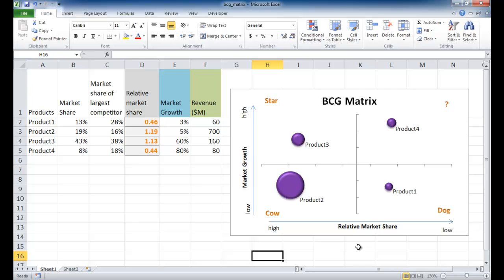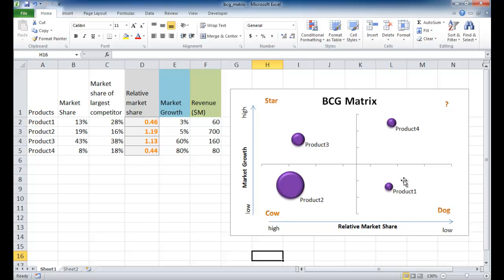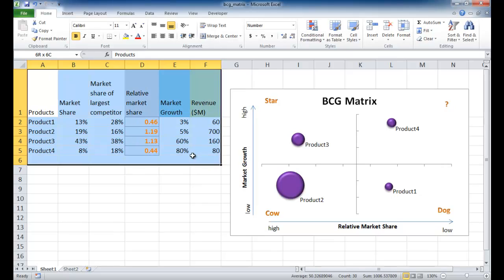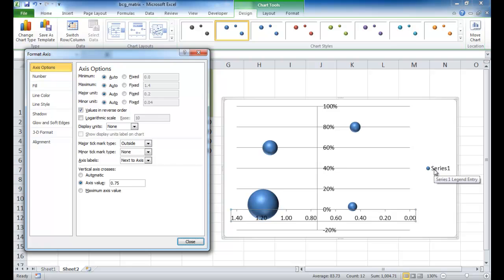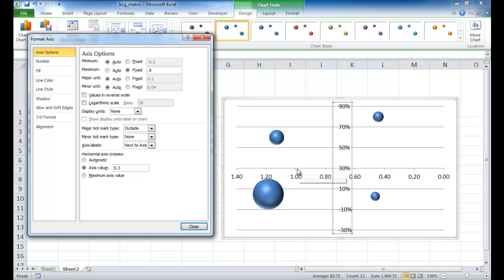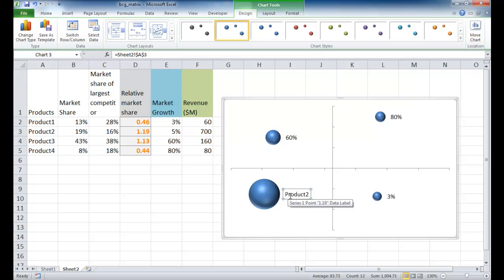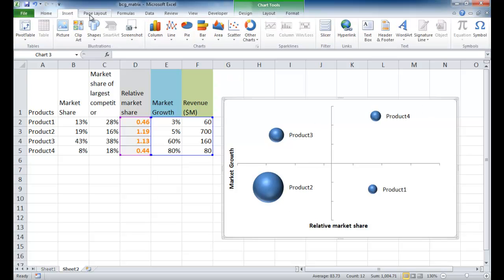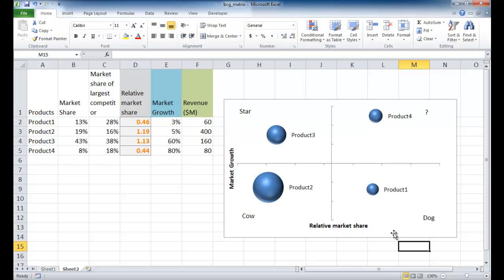Create a BCG Matrix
If you've taken business class or familiar with management consulting strategies, you've probably come across this tool called a BCG Matrix. Also known as a growth-share matrix, the BCG matrix was created by Bruce Hendersen in the 70s (founder of Boston Consulting Group). It's a tool that helps you analyze companies or products based on a quadrant that shows growth rate and relative market share.  You can actually create this fairly easily on Excel, so check out the video to learn how.